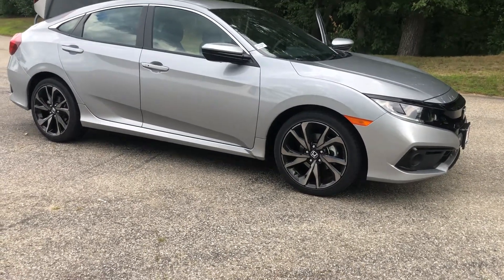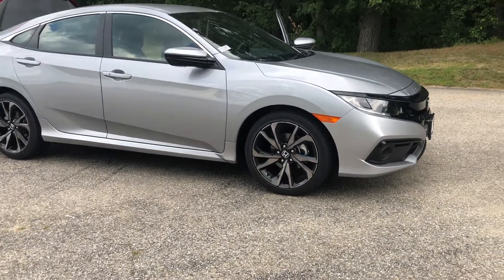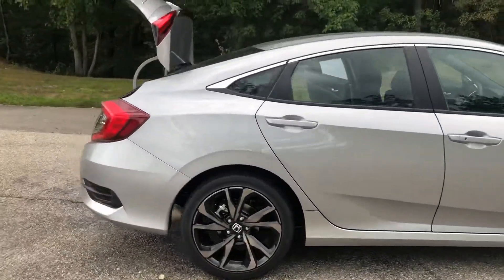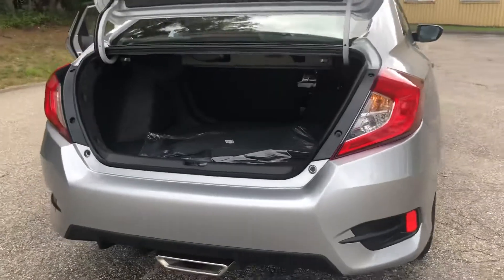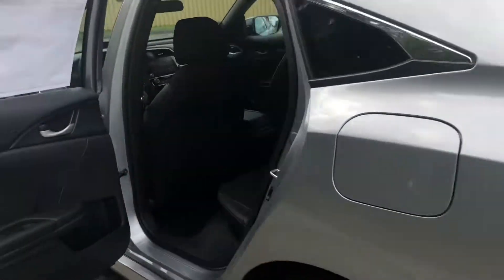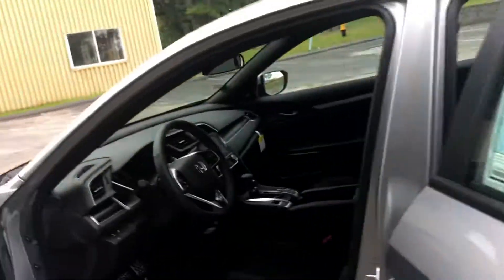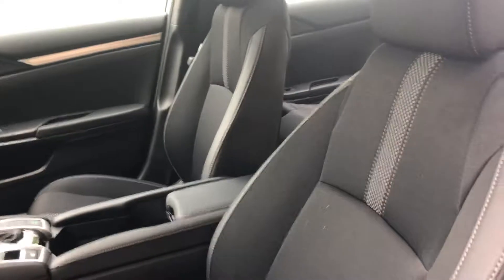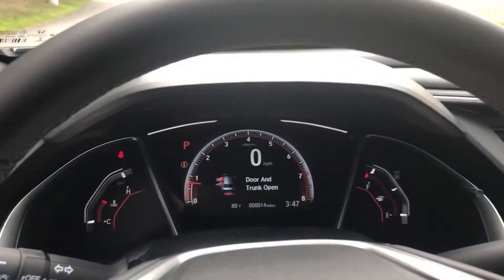Gerty, your 2019 civic sport-Brianna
Gerty, check out your 2019 Honda Civic Sport. Give me a call or send me a text at and we can set something up for you to come down.